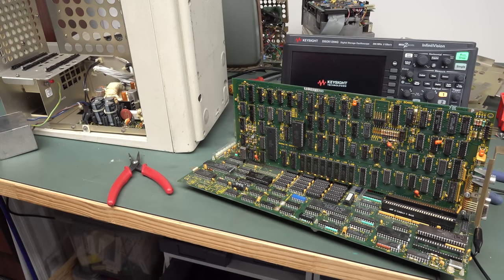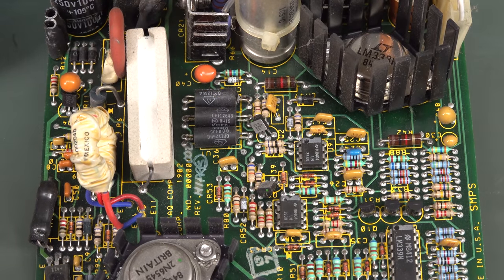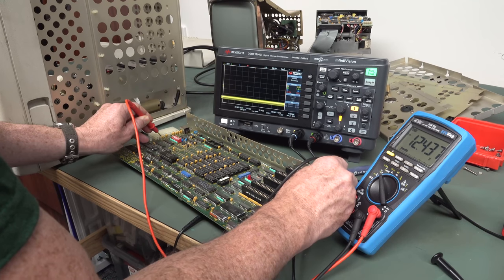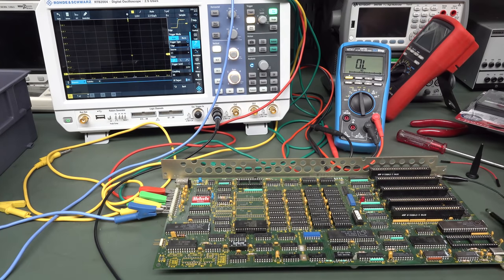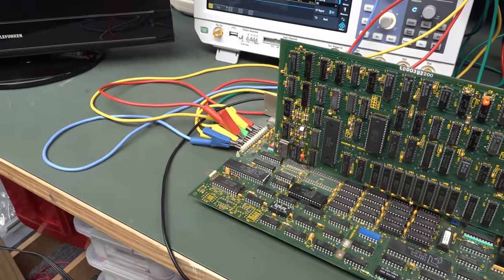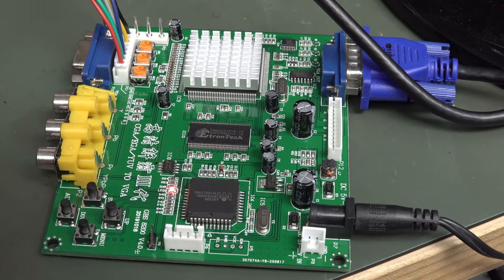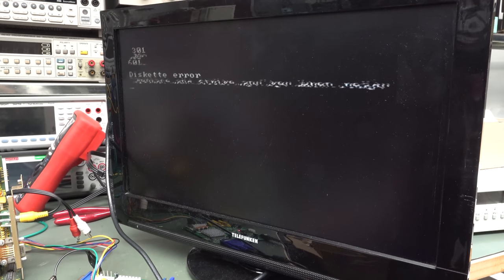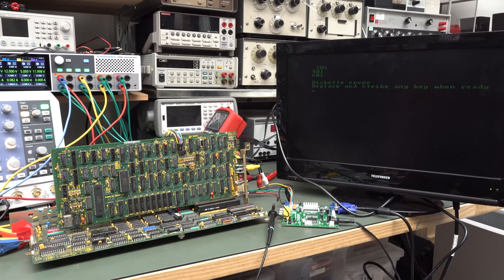EEVblog #1354 - Compaq Portable Repair - Part 2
Dave breaths life into the old Compaq Portable from 1984.